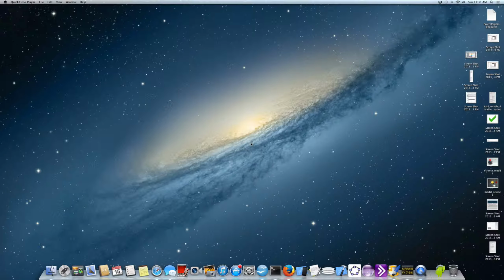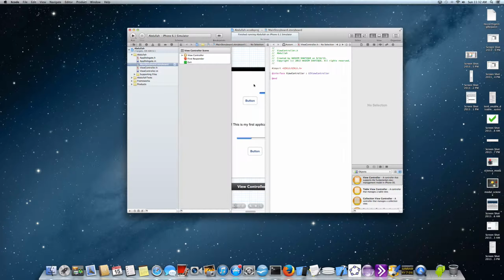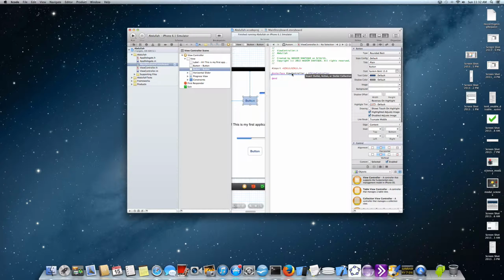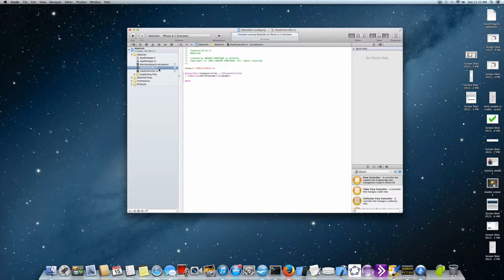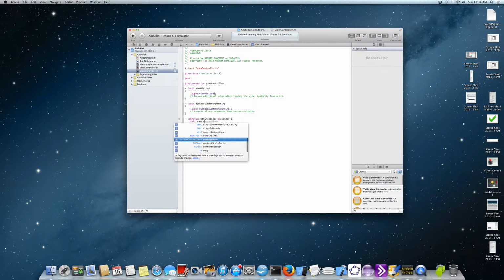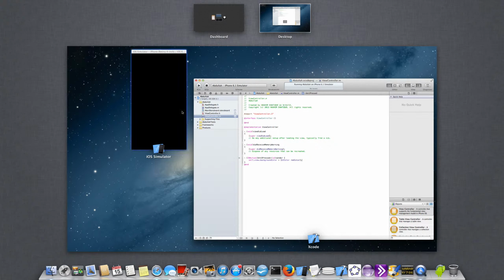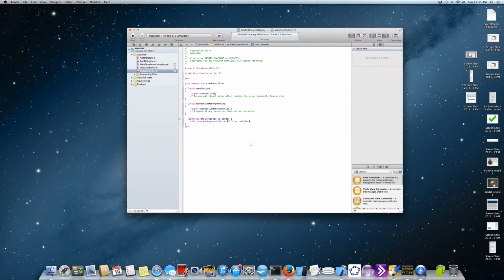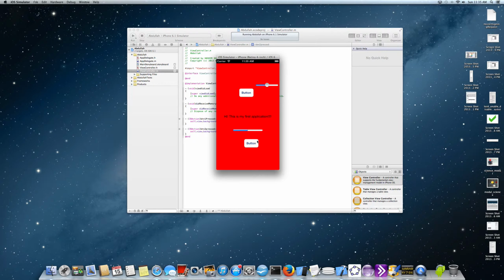iOS App Development Lesson 2: User Interaction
In this video I will teach you on how to add User Interaction with objects. Do not worry if you do not understand the code! I will explain it all in lesson 3!